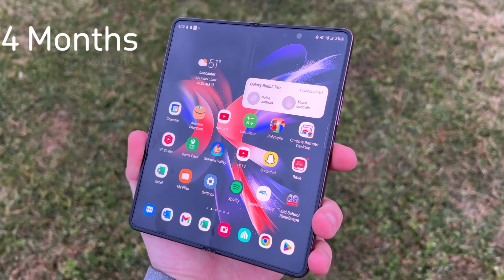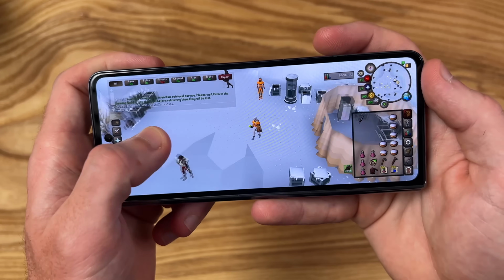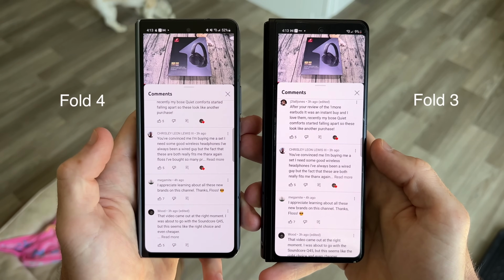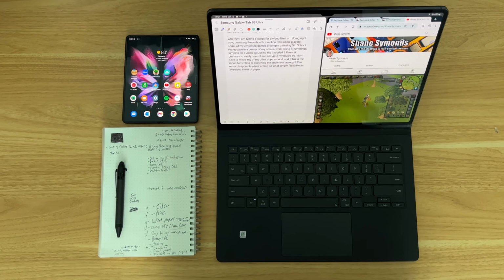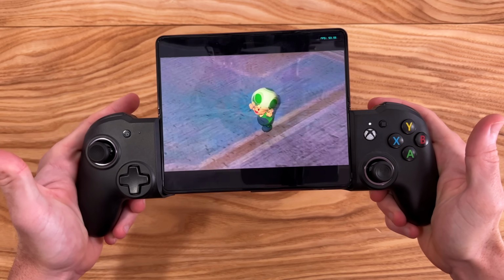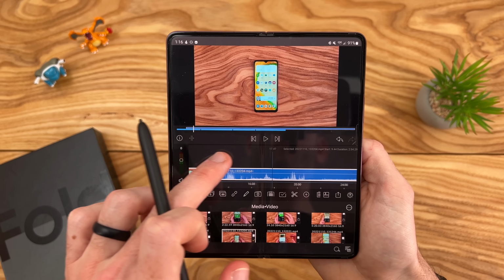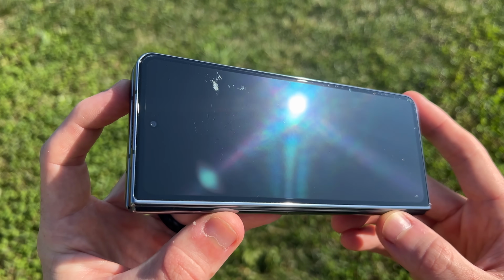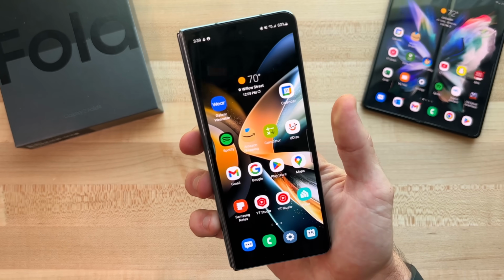Samsung Galaxy Z Fold 4 - 4 Months Later!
Buy Galaxy Fold 4 (get 512GB upgrade, $150 credit, $300 off)

After 4 months of personal daily usage I am ready to review and share some of my new experiences with the Samsung Galaxy Z Fold 4, show how it has held up over time and how it fits into my life, and find out whether or not I can recommend it.

GameSir X2 Type-C Controller
GameSir X2 Bluetooth Controller
Nacon MG-X Pro Bluetooth Controller
Ringke Super Folding Stand
USB C PD100W Cable with LED Display
NuPhy Air60 Portable Wireless Keyboard

Games Played in this video:
Old School Runescape (OSRS)
Super Mario Strikers (GameCube)

Timestamps:
0:00 Intro
0:30 Price
1:10 What Makes the Z Fold 4 So Exciting?
1:56 My Fold 4 Experience After 4 Months
4:53 Fold 4 + Accessories = 🔥
5:53 Fold 4 Use Cases
7:17 Downsides
8:51 Closing Thoughts & Conclusion

PRIVACY POLICY and FULL DISCLOSURE: °Shane Symonds is a participant in the Amazon Services LLC Associates Program and Howl, affiliate advertising programs designed to provide a means for sites to earn advertising fees by advertising and linking to amazon.com and samsung.com °If you purchase something from my affiliate links I will get a small commission with no extra cost to you. This makes it possible for me to make more videos. Thank you! °I DO NOT collect, store, use, or share any data about you.